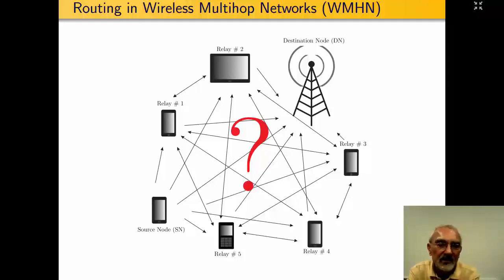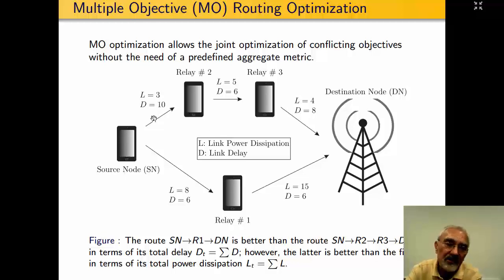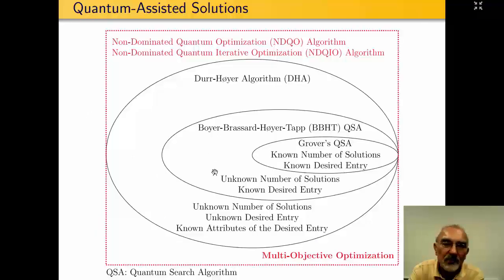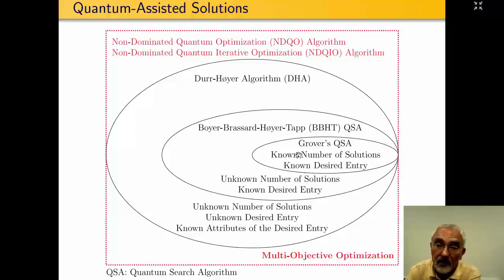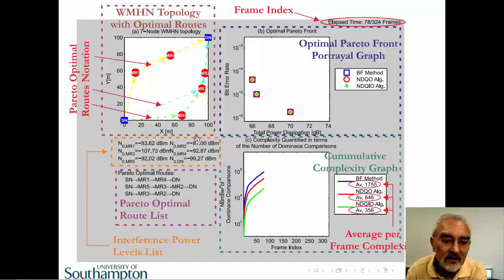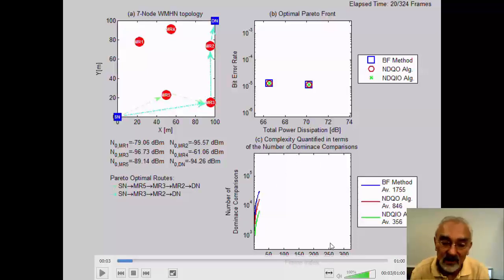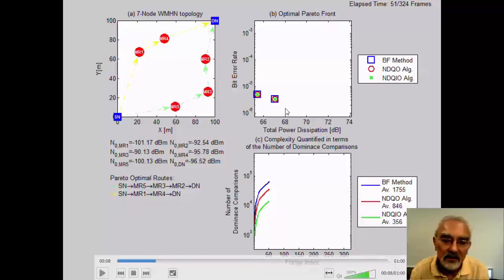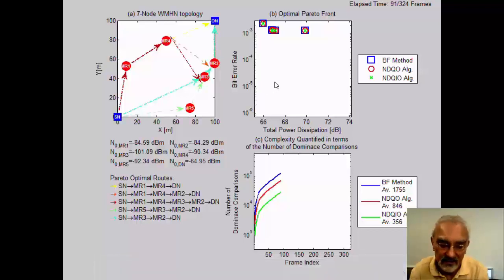A brief introduction into quantum-assisted multi-objective routing.